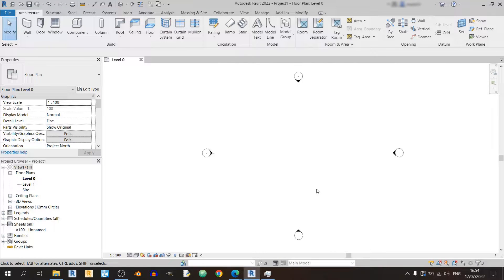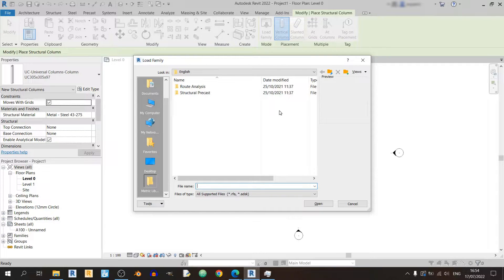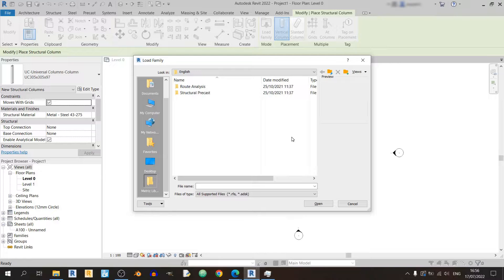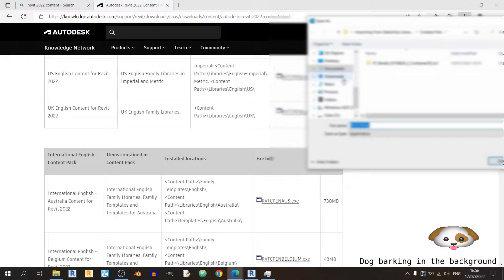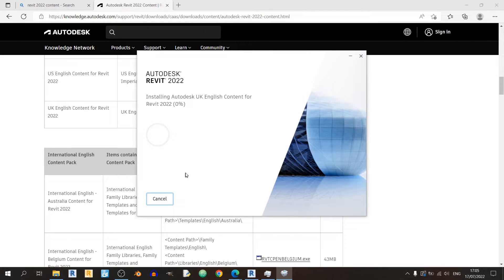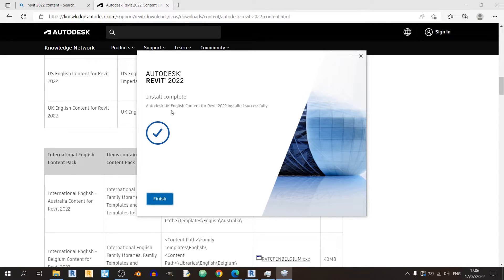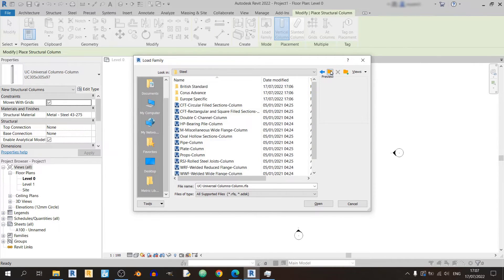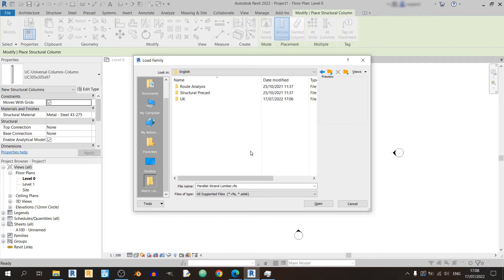Revit 2022 | Missing Libraries ?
Are you missing Revit libraries in your latest Revit installation? Worry no more, as I will show you how to install Revit 2022 libraries in less than 5 minutes! By the end of the video you will have the complete Revit 2022 content library installed in your computer.

Revit Reference Books:
Revit Essentials for Architecture: 2021 and beyond